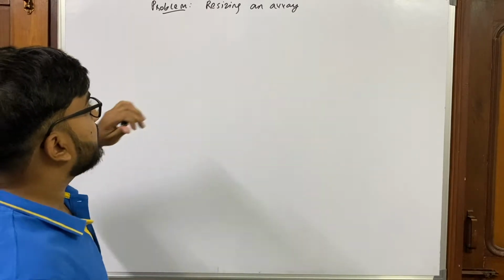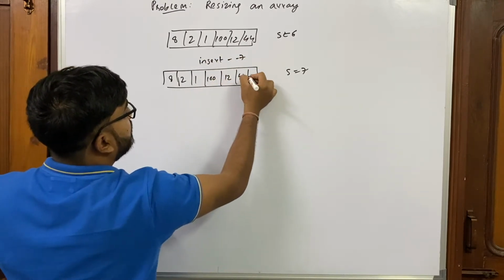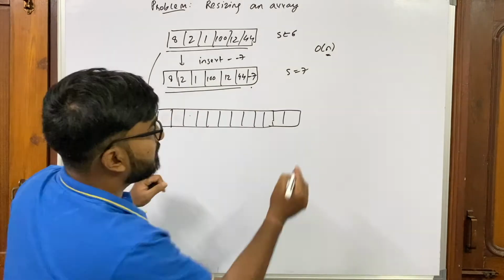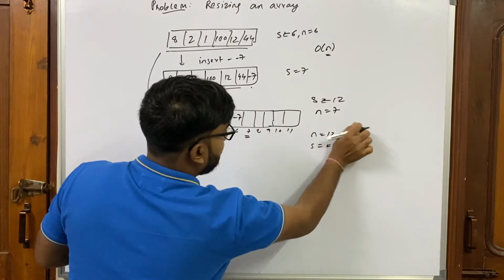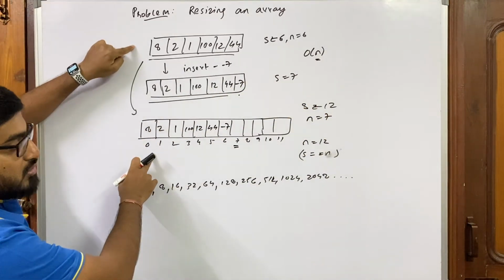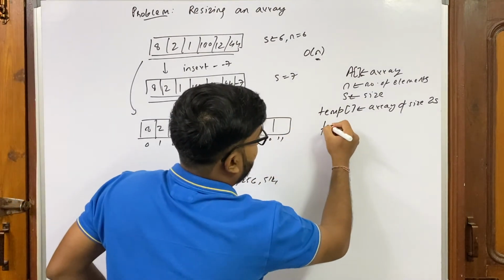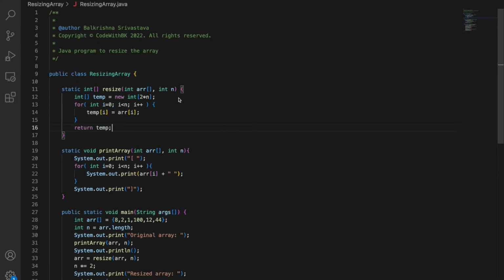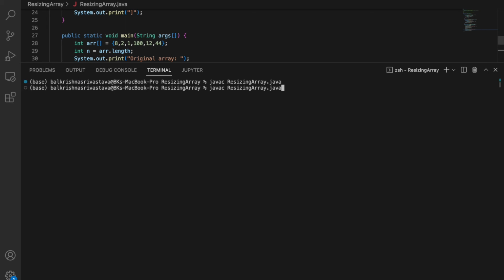Java Program to Resize Array to Double Its Size When Full | For Beginners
In this video, learn how to resize an array to double its size in Java when it becomes full.
We will explain step by step how to handle dynamic arrays in Java, making it easy for beginners to understand and implement.

We’ll cover:
- Understanding fixed-size arrays
- Logic to double array size when full
- Using loops to copy elements to a new array
- Understanding how array references work in Java
- Handling edge cases and common mistakes
- Using an int array in this video to demonstrate the resizing

By the end of this video, you will be able to write your own Java program to resize arrays dynamically.

Perfect for:
- B.Tech / BCA students
- Java beginners

Level: Beginner-friendly

Timestamps:
00:00 Introduction
00:38 Problem explanation
03:26 Pseudocode to resize an array in Java
04:45 Java code implementation to resize an array